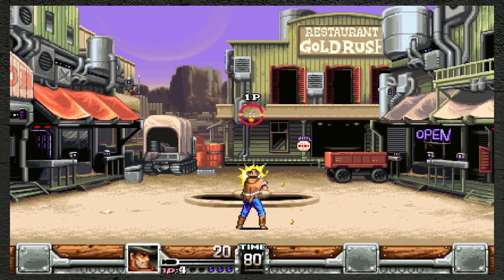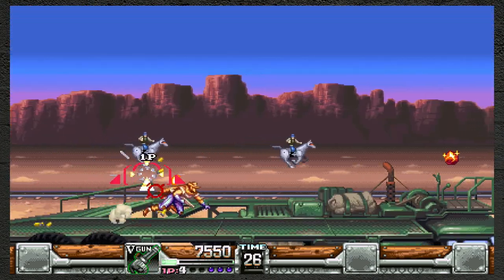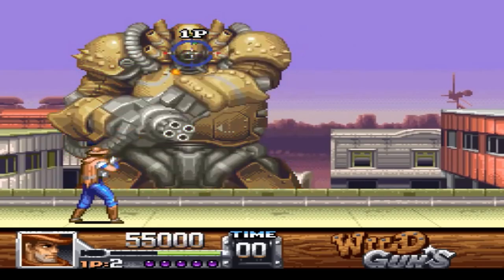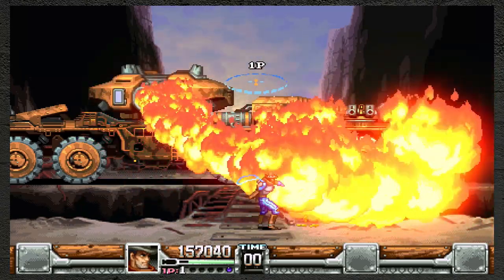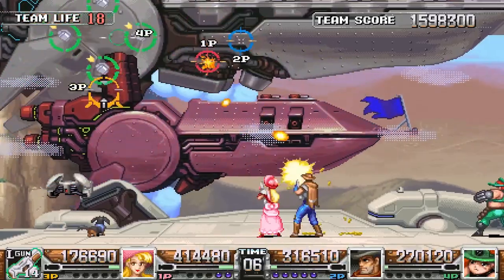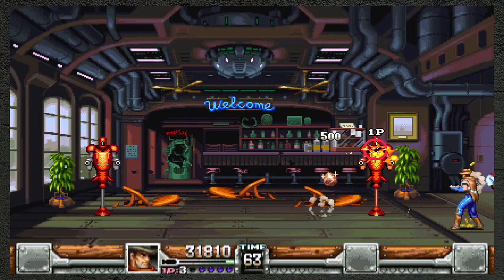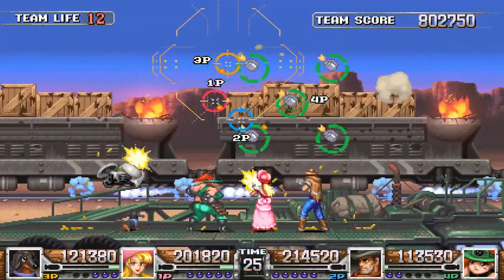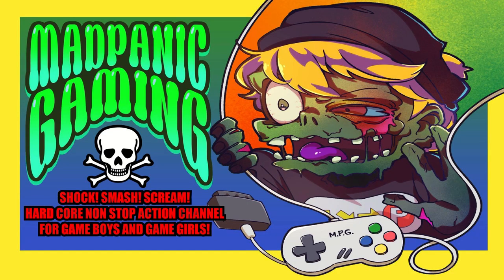WILD GUNS RELOADED is a Perfect Remake - Mad Panic Gaming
Wilde Guns was a great game, but Wild Guns Reloaded is superior in every way possible. It's everything a retro remake should be.

Additional art by Sarumaru: @Sarumaru

My AWESOME Patrons! Lauren Runeckles Tkyo Sam The Anonymous One (you know who you are) Armando Cornejo Garron Tungate G Medina BoxerB Nolaan Sinjaria Travis Sisco Jarmo Seppanen Relik Nick Raven William Hetherington Lawrence Poon Adam Francis Chun-thickums85 Nelson Parra Stafford Bawler Marray Lane Gomadan Darrick Speelman Flapper Ethan Huskins Billy Gilmore Chris Stewart Mike Murrell Romain Gosse Brody Stern Jamar Nicholas Tom Landolt Chopemon Akikyo Scott Nick Moore Jose Lopez Dozy_de P85 Razshambo Maxime Joshua Morales Robert Whipple Brian Paduwan Benjamin Estrada Nick Box Samurai Sam Daryl Brock Bryan Stewart Scott Boyce Ed Pickering Luke Williams Wesley Verheyen Irving Morelos Benjamin Widdowson Mark G Retro Remy Mark Johnson Daniel Schumorek Lala TheExperienceShare Polygon Arcade Rodolfo Urrea Igor Kostennikov (KID_87) Gabriel Perez Sean Connolly Jeffrey Pierce Juan Manuel Sandoval Jr Supa Nintendope Jeffrey Pierce Joseph Martinez Scott Kubish Manoel Neto Aaron Blank Anton Portnoy J. Martinez Gerald Shepard Eric Gonzales Rob-Phresh Ulises Velasco Tao Sterling Kayer Dakota Szabo AC Skywalker Kevin Godfree Foxy Rosenwinkel Madone0525 Filipe Rego Louis Zezeran Don C-H Kaiju J Thomas Crew Nicole Schembri Imbord3rlin3 Stry8993 Peter David Kean Daniel Marshall William Clemons Kurt Deas Paul Mullen Donncha C-H Paul Mullen Kurt Deas Carl Fabio Domingos Tyler Storey Lady Fenrir Ham Red Seven Swimming Mario Peter Stathos Eric Ellis Sofiane Benabdallah Ivan M David Carmichael Ron Annis Dakota Szabo Anthony Ciarrochi N1cknak ItsBobDudes Preston Hoppers CODING MAGICIAN Brian Gilreath Roman Prochazka Danny Peretz Thunder Blackmore Joe Breeden Malcolm Holden mutedalien BumperSam Nick Hamze Richie Broome Jason Standridge Luis Guillen Aaron Christie El Gordo Loco Zane Starr Edward Kennedy G S Jonathan Patrowicz Nick Cameron Eugene Sfetsos Malek Creid Goober Adrian Craney Wiggy Gray Nicolo Pittoni Bruce Alan Gomez Brandon Estelle Joseph Taylor Chivis Greene T Square Shaun Andrews litax874 David Lee Raging Bull Milan Marcic Daniel M Jon DeGuzman Drew Justin Catlin DevDotEXE RTB MatthewOcean Vincent Verville Grant Robinson Brent A Mario Ferrari Lalbert Tahah Shayne Warden R Vgf Dave Griesbach Martin Daithi Tim Lewis Travis Dunk Capgun Outlaw Jared Cisneros Miguel Jim Weinhart DemonKu Venderpunkt Paavo Korpelainen Jason Ferguson Greg ninnanuam Ruben Medina Selby Johnson　Matthew Ginther RagnarLink Shay McCloskey Robert svuez20